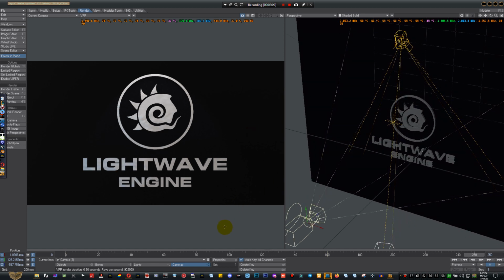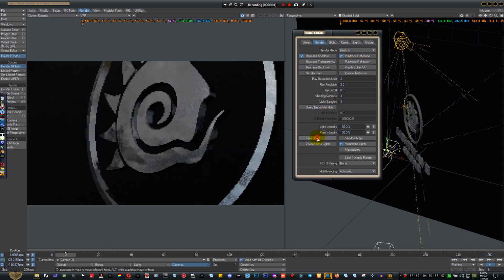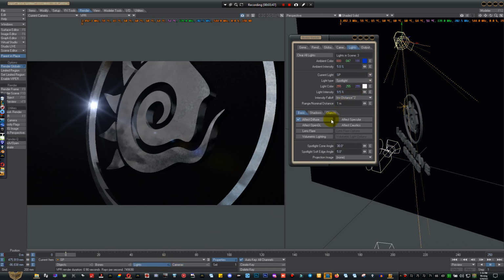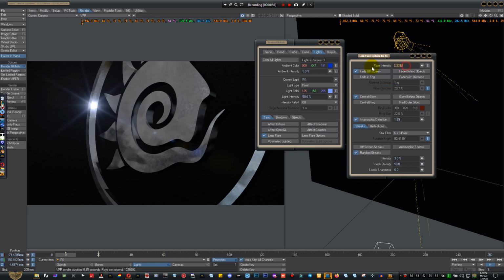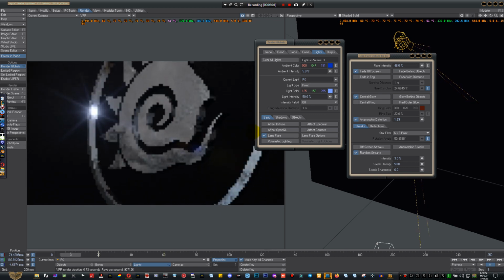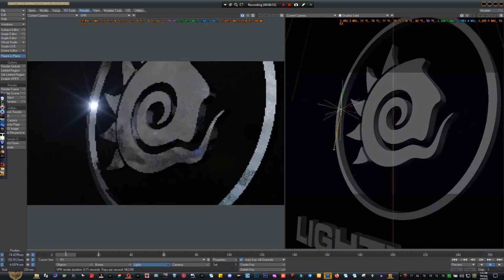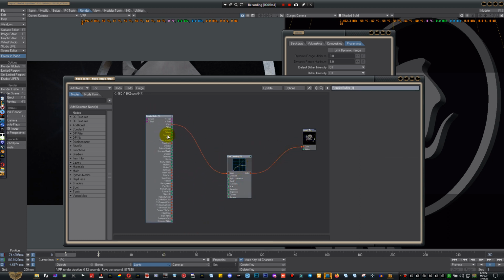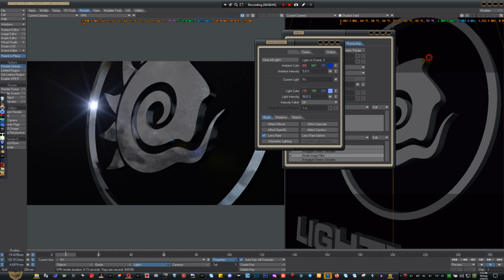Lightwave Engine Intro ~ logo Tut 👾🧿👾